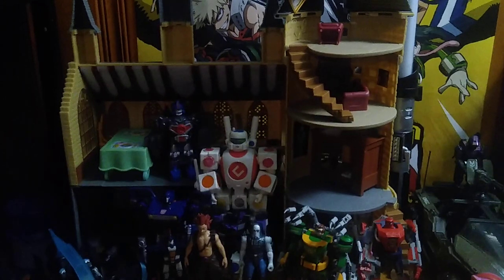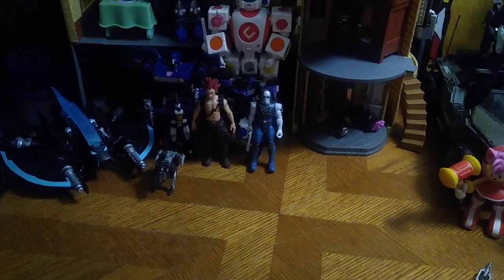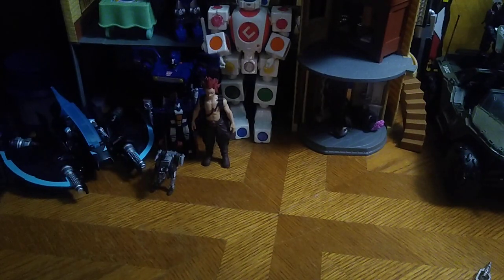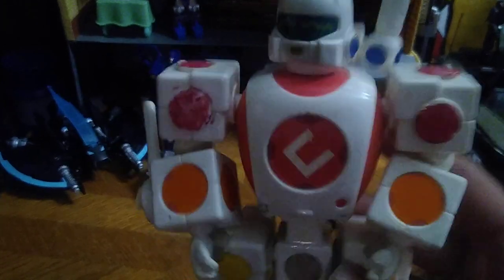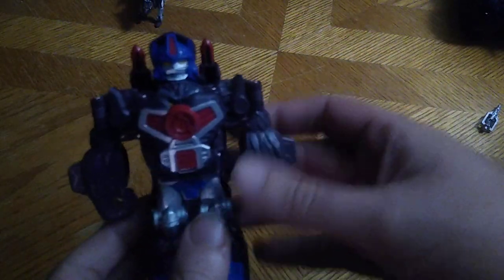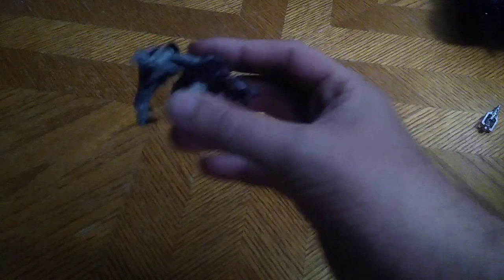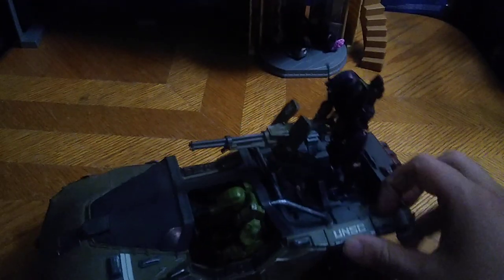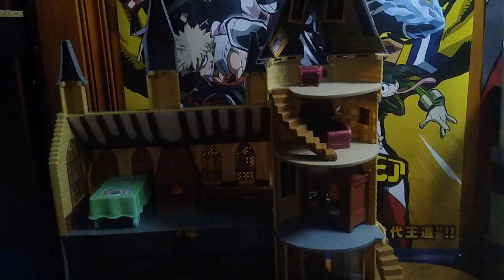TOY HAUL-JULY-BRAND NEW FIGURES-OLD MARVEL-DC-HALO-CUBI-TRANSFORMERS-SONIC 7/24/22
EDDIE HILL REVIEWS:  TOY HAUL-JULY-BRAND NEW FIGURES-OLD MARVEL-DC-HALO-CUBI-TRANSFORMERS-SONIC   7/24/22